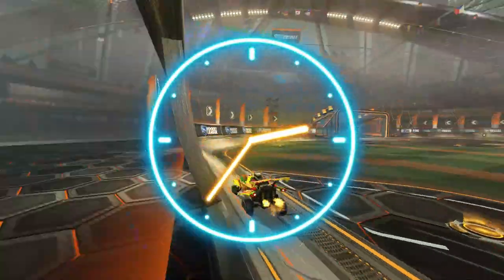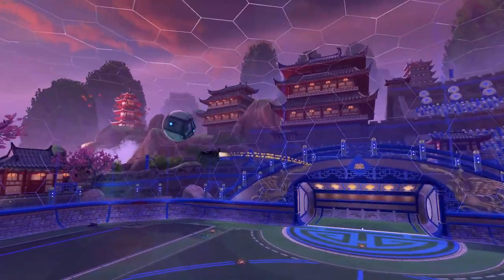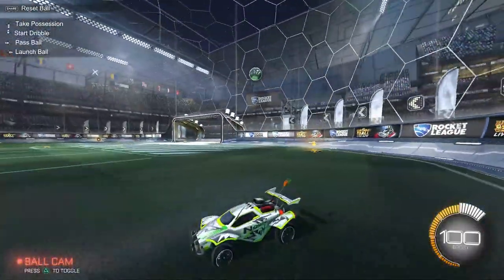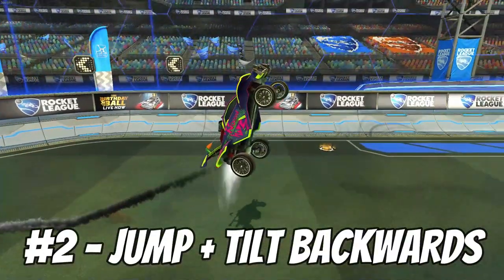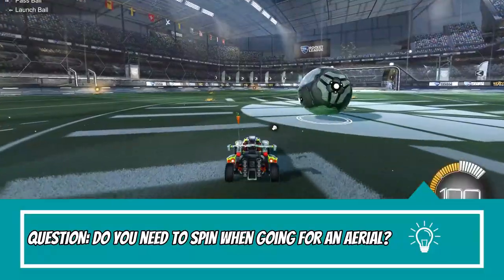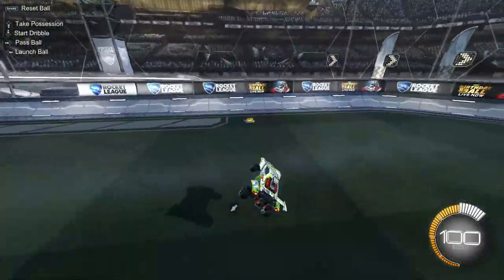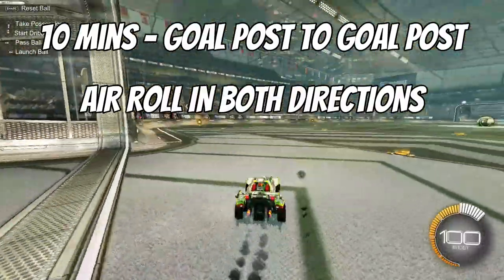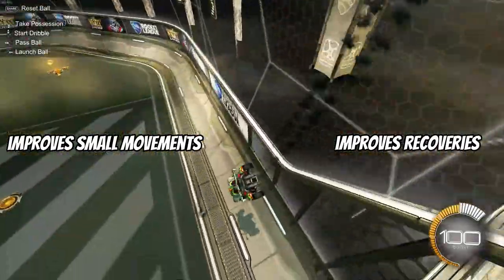How to Improve Aerial Control in Rocket League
Aerial control is an essential part to ranking up in Rocket League! Be smart and get that aerial control practice in early so I can see you show off that SSL title. Let's get it!

TIMESTAMPS:
0:00 - Introduction
0:34 - How to do a basic aerial
1:23 - How to control an aerial
2:42 - How to do a fast aerial
3:33 - Answering common aerial control questions
4:40 - Aerial Control Training
7:04 - Outro

Want to see some behind the scenes that go into the videos? Check out the website - jackstevens.com.au